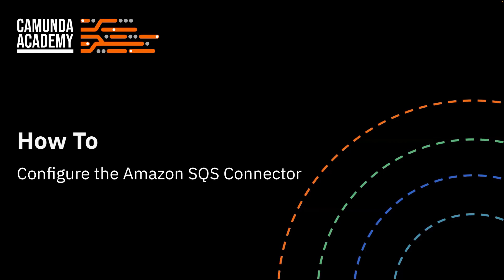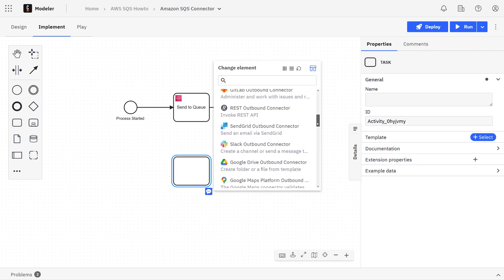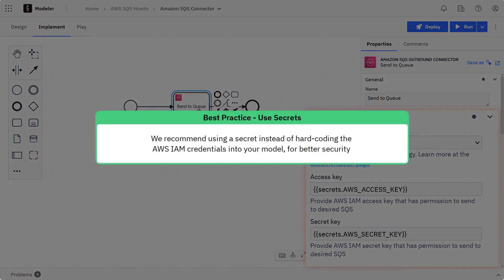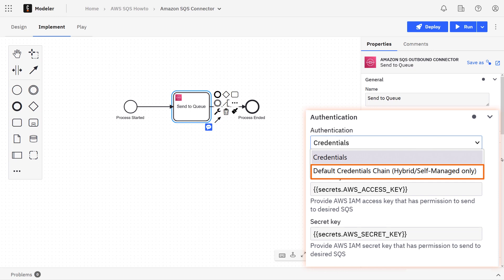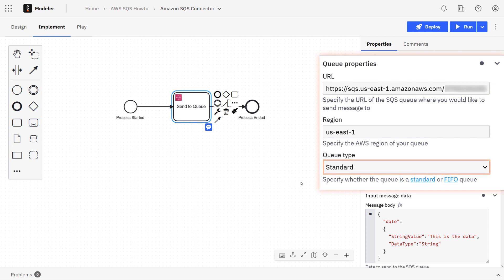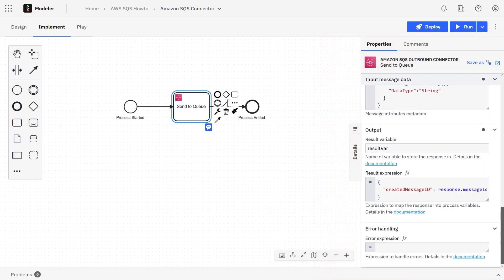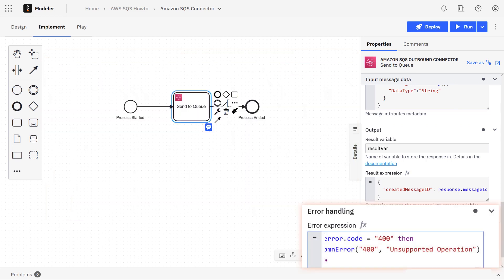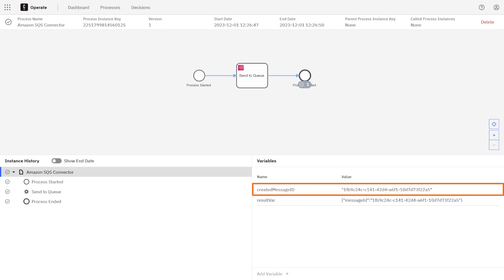Tutorial: How to Get Started with the Amazon SQS Connector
Watch this how-to video from Camunda Academy to learn how to configure the out-of-the-box AWS SQS Connector in Camunda Modeler. If you are using Amazon Simple Queue Service with AWS, this Connector can send messages to your queue by connecting through its respective API.

In this tutorial, we'll get started with a sample process model to demonstrate how the Connector works. To create this Connector, you first create a task, then click the [wrench] icon, and scroll until you find the Amazon SQS Outbound Connector.

Keep watching to learn:

00:09 - The Out-of-the-Box AWS SQS Connector
00:29 - How to Create the Connector
00:48 - How to Configure the AWS SQS Connector
03:44 - How to Deploy and Run the Process

This how-to video concludes by showing you how to deploy and run the process as well as check the data in Camunda Operate.

Continue learning about Camunda, BPMN, DMN, and more orchestration topics with Camunda Academy

Additional Resources:

- Browse Connectors from our community, partners, and team in Camunda Marketplace